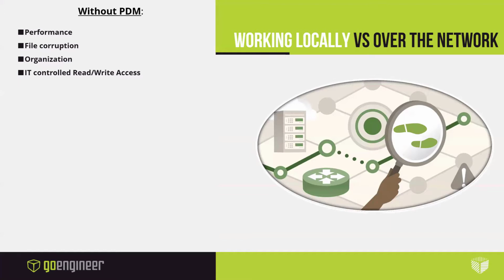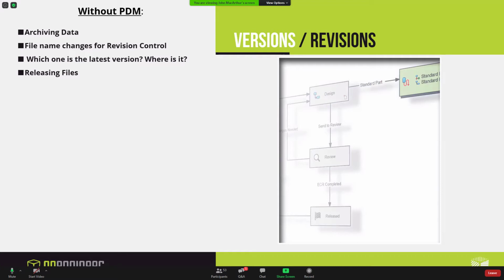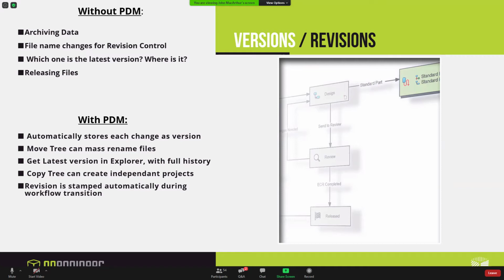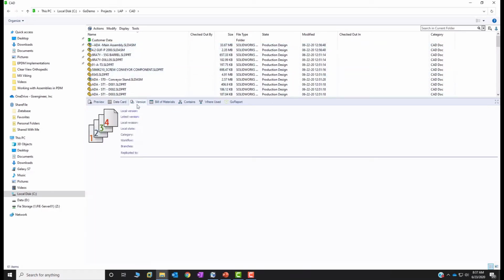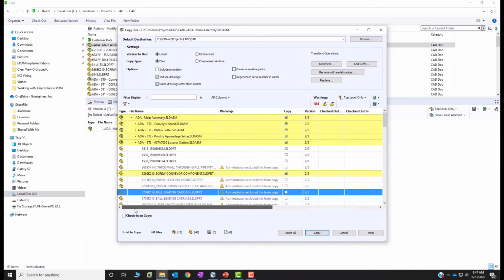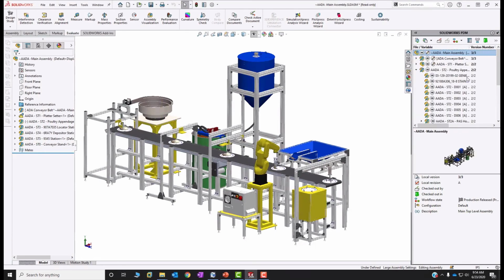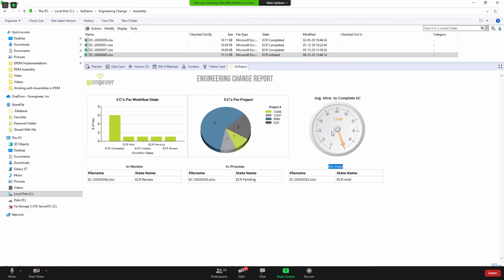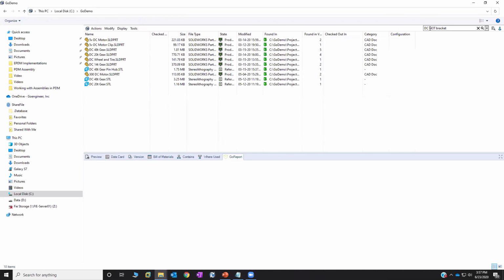SOLIDWORKS PDM Webinar - Working with SW Assemblies In a PDM Vault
Working with large assemblies can be quite a challenge, especially when multiple designers need to be working on the design simultaneously. In a previous webinar we explored what options and techniques in SOLIDWORKS can help increase performance and efficiency. Now we're taking the time to explore what SOLIDWORKS PDM brings to the table for functionality and benefits when working with SOLIDWORKS assemblies.